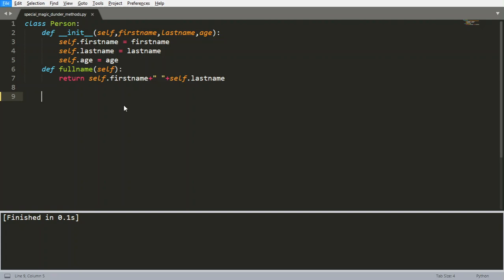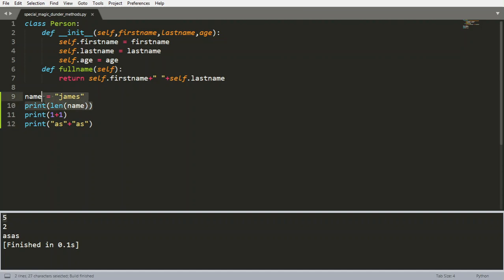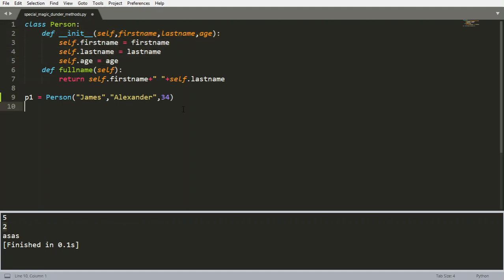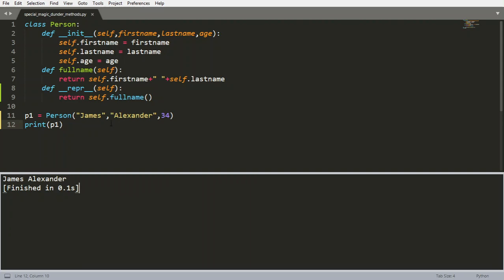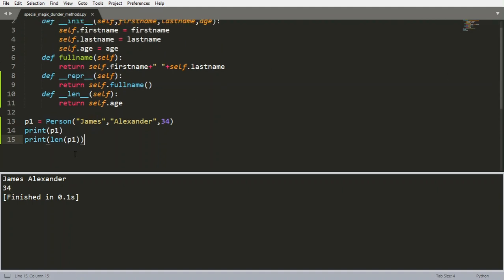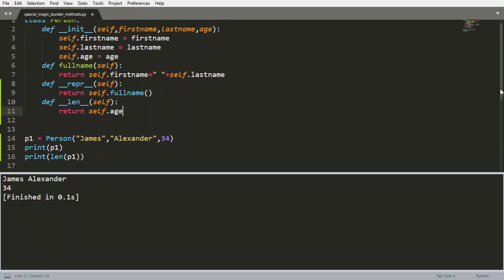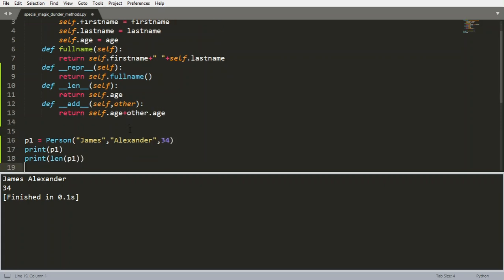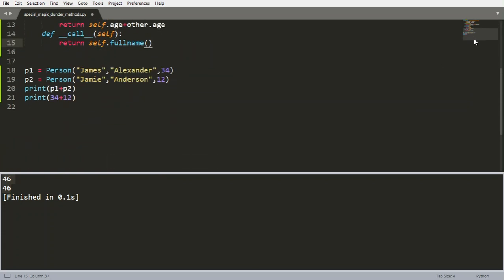Python OOP Tutorial 5 Special Magic Dunder Methods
In this Python Object-Oriented Tutorial, we will be learning about special methods. These are also called magic or dunder methods. These methods allow us to emulate built-in types or implement operator overloading. These can be extremely powerful if used correctly. We will start by writing a few special methods of our own and then look at how some of them are used in the Standard Library. Let's get started.